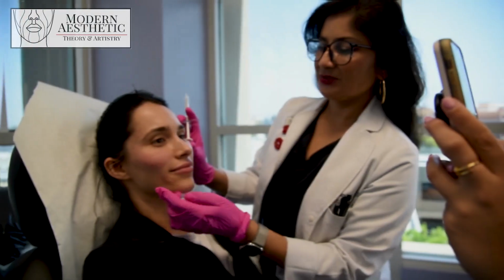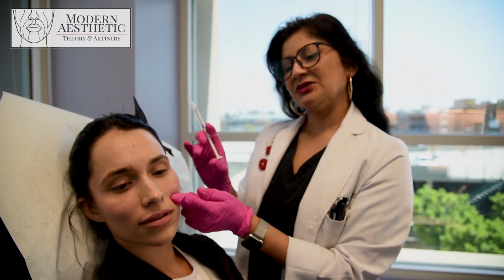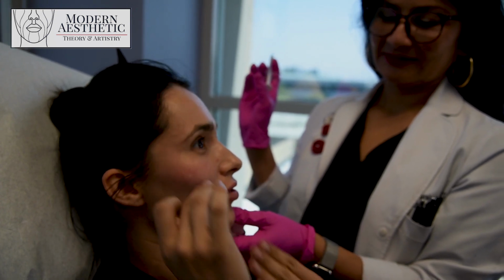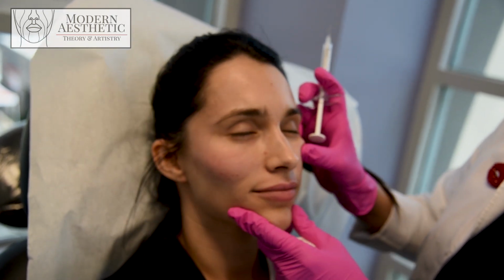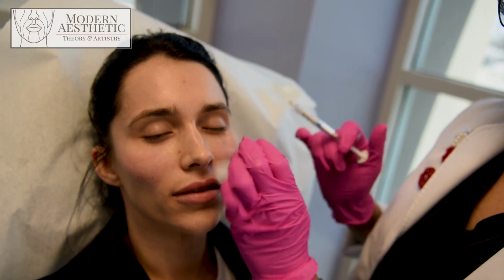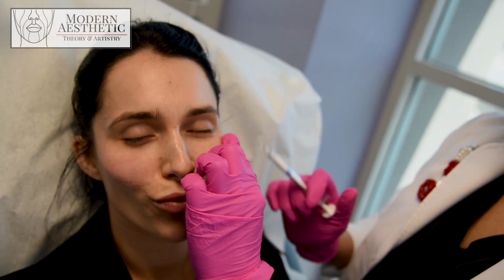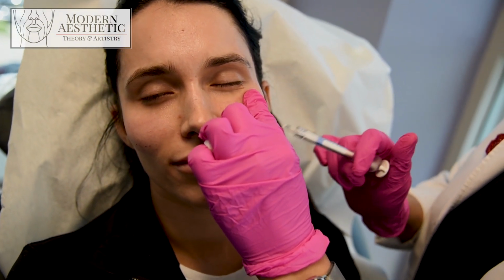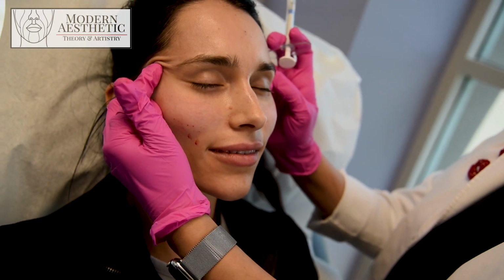Importance of the Apple of the Cheek with Margo Graff!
The "apple of the cheek" refers to the rounded, fleshy part of the cheek that protrudes slightly when you smile. It's typically located right below the outer corner of the eye and is often associated with a youthful appearance.

In terms of importance, the apple of the cheek plays a significant role in facial aesthetics. When highlighted or enhanced, it can give the face a more youthful and vibrant look. Makeup techniques often focus on accentuating the apple of the cheek to create a healthy, natural flush, which can help define the face and bring attention to the eyes and lips. Additionally, the prominence of the apple of the cheek can vary from person to person, and its appearance can be influenced by factors such as genetics, age, and overall facial structure.
💉: Come see me as a client!

👄 Aspiring injectors, enroll in my online course and join the tribe! I share some of my secret techniques and talk about the latest news in aesthetics.

🧬 KD Skin is a luxury physician-grade skincare line to provide sophisticated formulations that deliver unparalleled rejuvenation and enhancement for radiant, sexy skin.

🎙️Listen to my podcast “Beauty Bytes: Secrets of a plastic surgeon where I share invaluable insights and expertise from my practice, offering a comprehensive guide to achieving beauty and confidence through the latest aesthetic techniques and treatments.